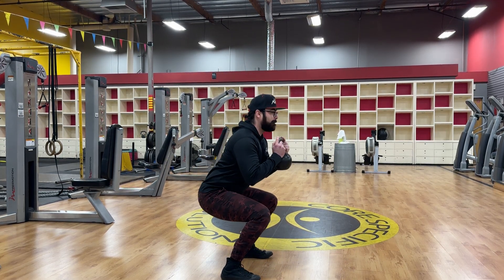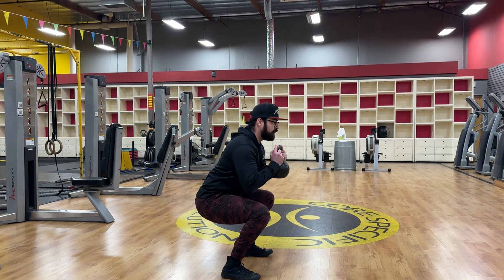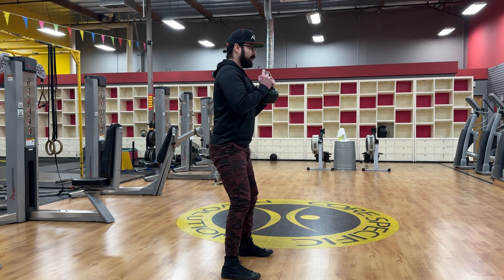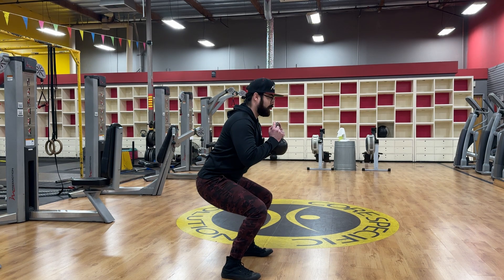One and a Quarter Goblet Squat